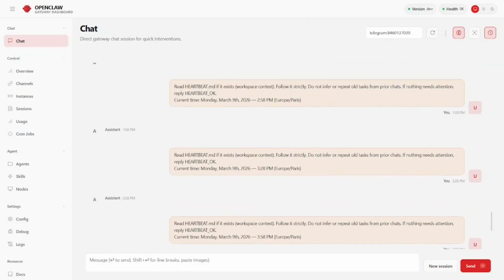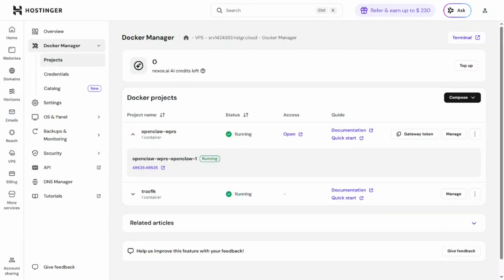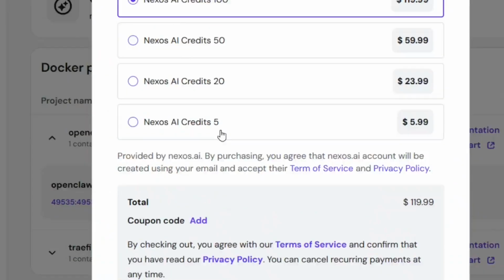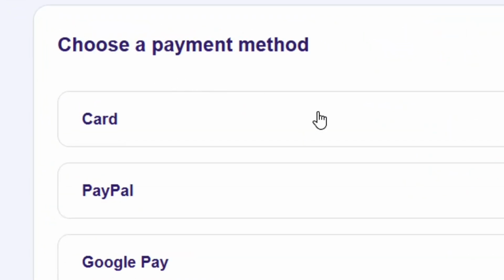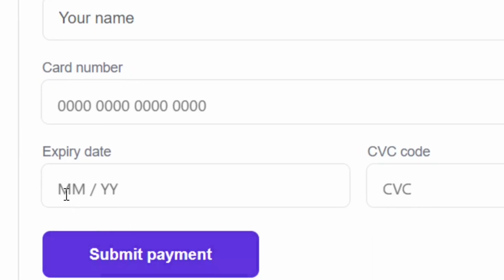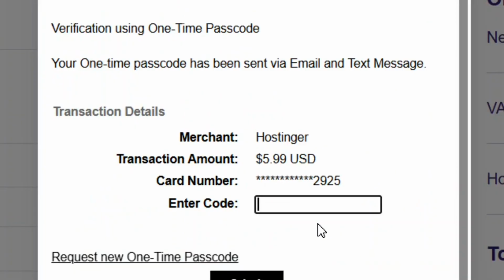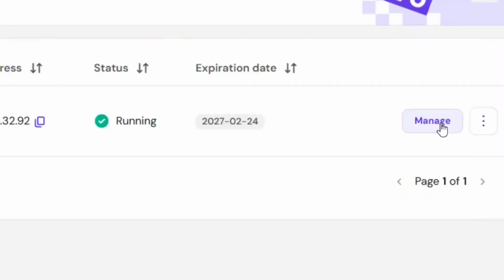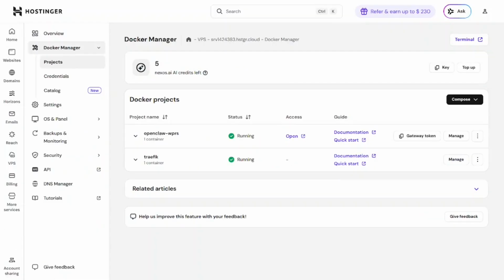How to Top Up Nexos AI Credit for OpenClaw (Using Hostinger VPS)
Learn exactly how to top up your Nexos.ai AI credit for OpenClaw using a Hostinger VPS with this simple, step-by-step guide. This video makes managing your AI agent resources incredibly easy, ensuring you always have credit for your projects.